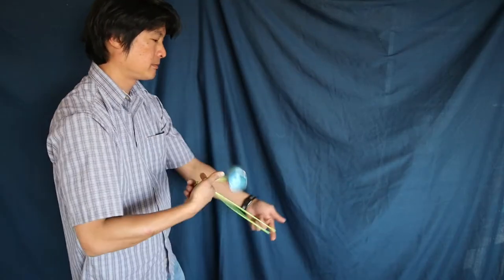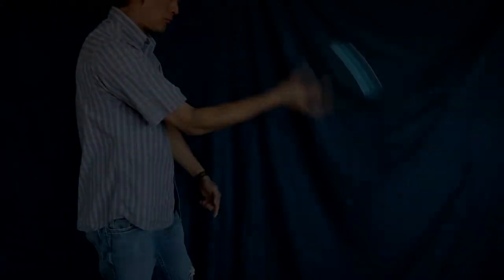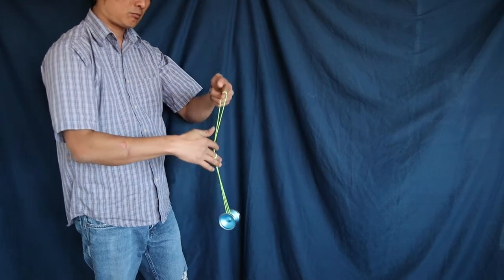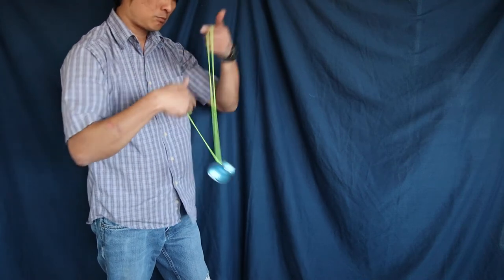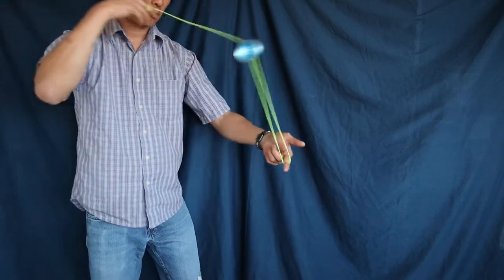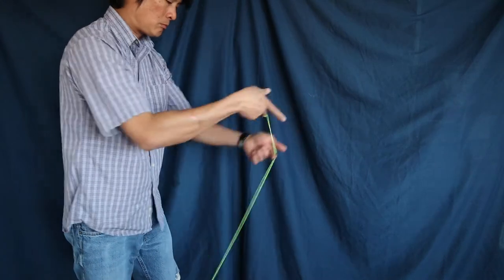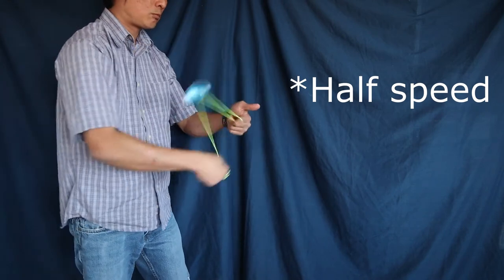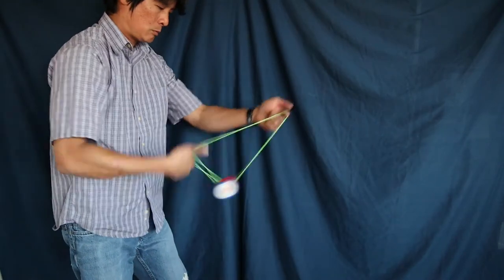My Simple "old" Braintwister Combo - An Informal Tutorial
Hi guys!  As per requested, I have made a tutorial of my braintwister combo.  I call this an informal tutorial because...well it was pretty informal and sort of improv'd.  I tried my best to explain what steps are involved as well as freezing and slowing down footage.

A little history, so I made up this combo back in 2001 as I was starting to play a lot faster.  I was told at my last contest in 2004, after 2 years of not throwing (retired from yoyoing?) that I was one of the fastest throwers they;ve ever seen. =P  Either way, I made up this combo just to it can look like a lot is going on even though the combo is really simple.

You can add any variation before and/or after this combo as it's a very short element.

Yoyo used is the Vosun Exia (Review to come in a week or two)